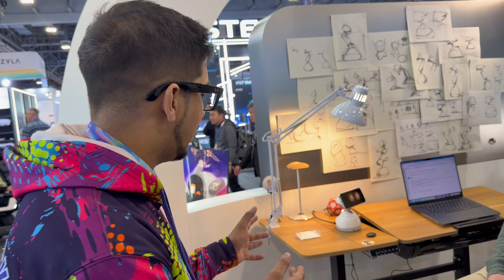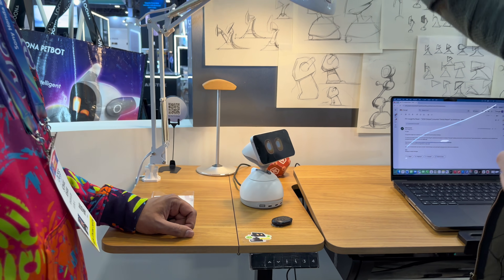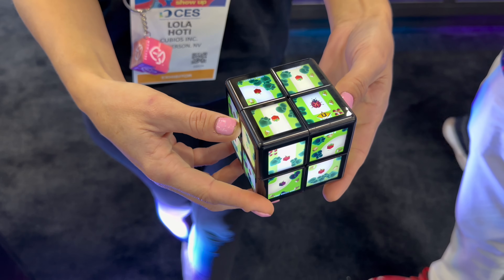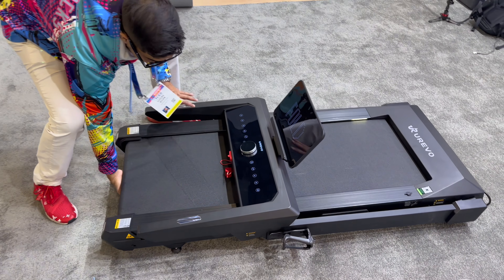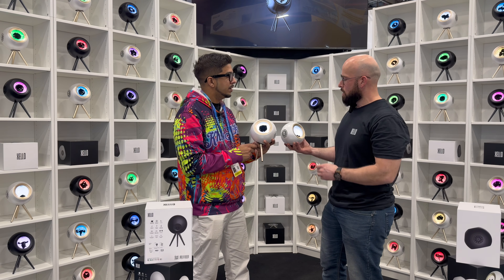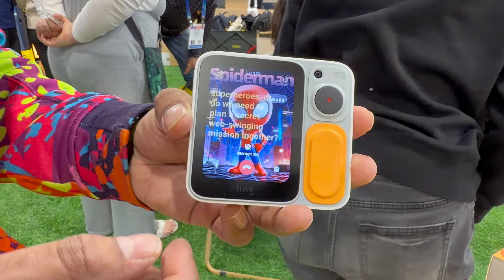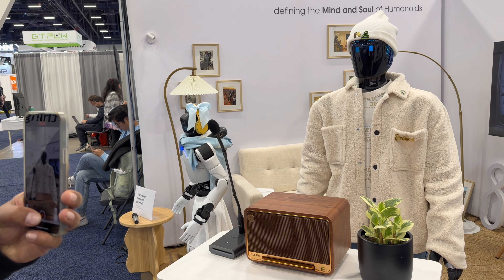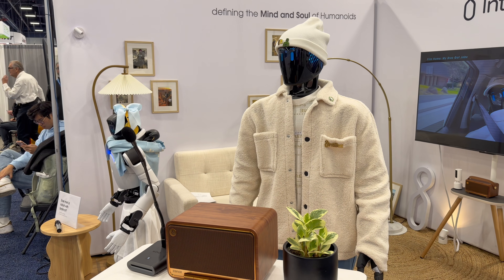My Top Tech / Robot List at CES 2026!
With CES in the books, here are some from my top tech list! Enjoy

00:00 Intro
00:08 Loona Deskmate
04:08 WowCube
05:48 Urevo
07:25 Xello
09:39 Luka AI Cube
11:37 Fourier GR3
12:54 Robotis AIworker
14:02 PND Robotics
14:15 LIMX Oli
14:28 Realbotix
14:45 Sharpa Ping Pong
15:03 Poxini
15:22 Robros
15:44 Humanoid P-73
16:12 Ti5Robot
16:24 Neura Robotics
16:58 Dobot
17:06 Boston Dynamics
17:10 IntBot